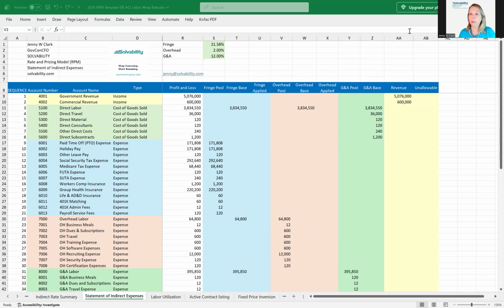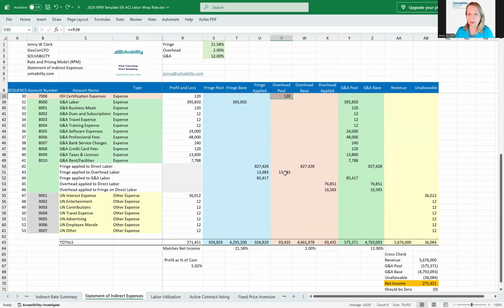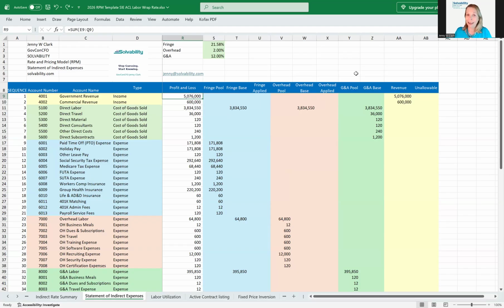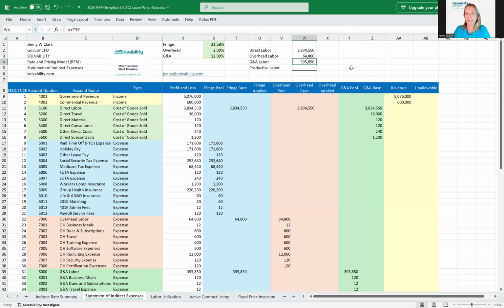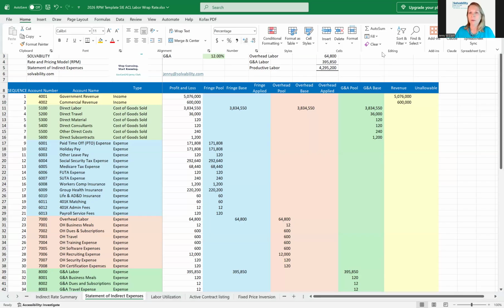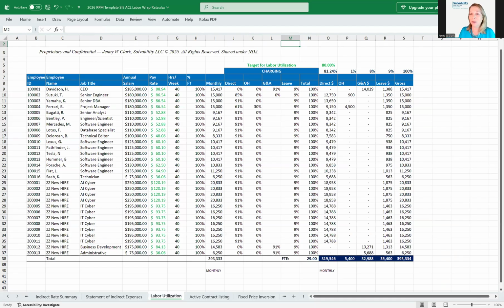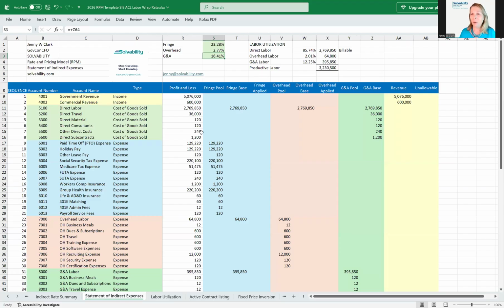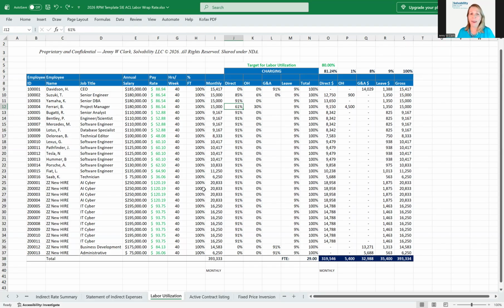The Indirect Rate Secret Federal Contractors Don't Know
Every indirect rate on a federal contract comes down to five numbers: your fringe pool, your fringe base, your overhead pool and base, and your G&A pool and base.

In this video I walk through a full Statement of Indirect Expenses using the Rate and Pricing Model (RPM), showing exactly which accounts fall into each pool, PTO, payroll taxes, health insurance, and other fringe items, overhead labor and expenses, G&A labor and expenses, and how each pool divided by its base produces the rate you'll use to price your next contract.

If you've ever wondered why your fringe rate is what it is, or whether an expense belongs in overhead or G&A, this breaks it down account by account.

Guessing at your indirect rates costs you money on every proposal, either you price yourself out of the competition or you leave money on the table. I build custom indirect rate models for GovCon contractors so you're pricing with real numbers, not guesses.